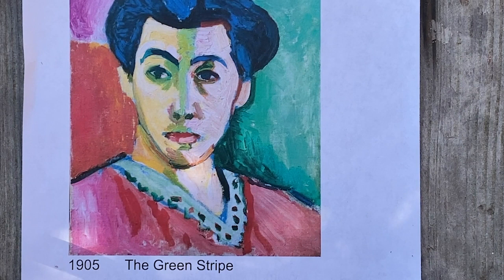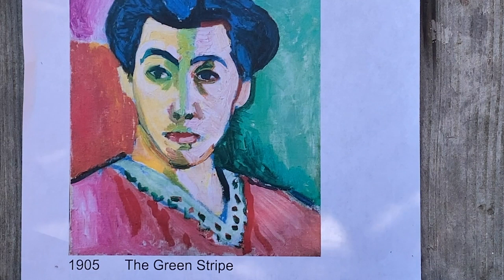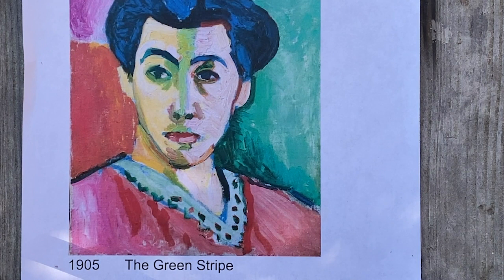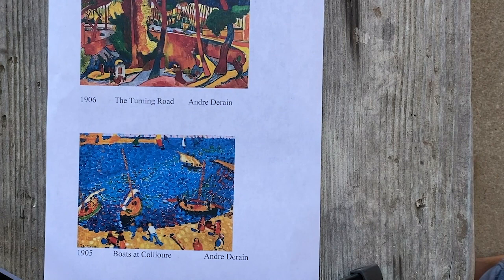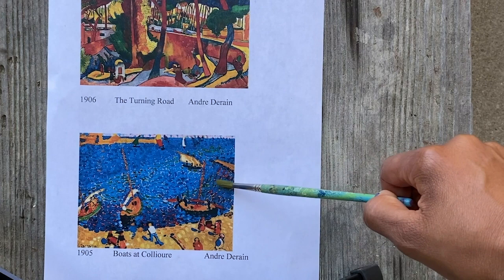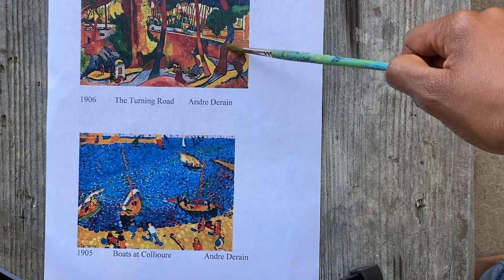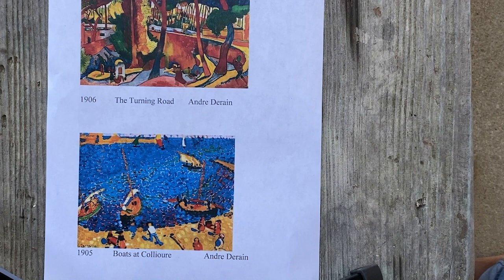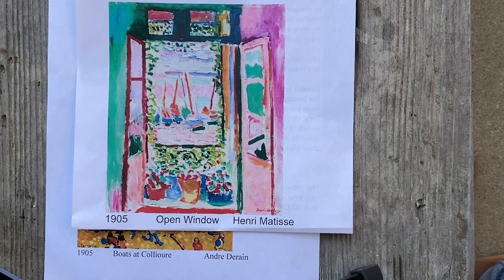Fauvism - Easy Portrait Painting Art Tutorial for Kids - Lily Sol - Kid Made Modern Events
Click play and watch an easy painting tutorial by Kid Made Modern. This is a great art lesson anyone can do at home with art supplies you already have. Fauvism is a modern art style that is unique but easy to create. Watch now and have a great day making stuff!

Welcome back to Kid Made Modern events. Our host Laurie is here with a new kids arts and crafts project for you to enjoy. Thanks for joining us today. In this special art lesson planned for you with Lily Sol Studio. Lily is a mixed media artist and art instructor from Berkeley California. She has an art lesson for us on something new called ‘Fauvism.’ Fauvism is a pretty awesome art style and we think you will like it too.

for the printable art to accompany this diy kids painting. We want to see your finished art projects. Post on social media what you created and tag us using the hashtags

Have A Great Day Making Stuff!

WATCH NOW, an art lesson about Fauvism - Easy Portrait Painting Art Tutorial for Kids - Lily Sol - Kid Made Modern Events - Share it with friends!

Let’s meet Lily Sol. She is our art lesson leader to teach you about fauvism which is a movement in modern art. And of course we're going to show you how to paint with watercolor - a portraits painting tutorial - and your own modern colorful goddess portrait tutorial.

Fauvism is an Innovative art style started in France in 20th century by Henri Matisse. He used bright and vivid colors and bold brush strokes to evoke a mood or feeling, instead of actually trying to represent the natural world in his art. In this example: “the green stripe,” 1905, you can see his coloring is not based on reality. The artist uses spontaneous use of colors and strokes. They picked these colors based on how they are feeling in the moment. There are no real rules or specific guides for the placement of color.

But we can still use real techniques to create shadows and highlights or to make the colors and create contrast. See how he used green around the nose and eyes, blue in the hair. . . it creates a really “wonky” and unique style of painting.

Here are two more Landscape fauvist art style: “The turning road” by Andre Derain 1906; “Boats at collioure” by Andre Derain 1905.

As you can see he did a lot of fun wild brush strokes using a rich rich blue for the waters, and here he uses some Reds and Blues in the trees. It's not very realistic. But the color really pops and stands out and makes it super virant. Here's one more example: “The open window” by henri matisse, 1905.  Bold colors and bold strokes as you can see for a painting of this style. We can make this style of matisse for kids too - in our portrait tutorial.

What You Will Need:

• watercolors
• a paint brush
• colored pencils
• pastels
• a small container of water for cleaning your brush
• other supply you have at home

What You Will Do:

step one: start by picking colors that make you happy. Remember in the Fauvist style, watercolor art has no rules. So pick a color based on how you feel today (Lily feels bright and happy so she picked pink, a happy color.)

step two: start coloring and just have fun. Don't think too much about placement or what is realistic. Let's just have fun. Bold colors and Broad Strokes for your watercolor portrait.

step three: pick bold vivid colors and add them on the page. PAINTING TIP: when painting, if you do want to create some consistency, pick one color to do ALL the highlights with (just like Matisse did with the green color in the example “the green stripe” from earlier in the video.

*TIP: Fauvists broke the rules on what was considered the “norm” for painting. This opened the door for future artists - like you and me - to do other more bold and wild styled artwork. Be loose and happy while painting and have fun.

step four: How to paint with watercolor tips: you can try and add more detailed marks or strokes with watercolors. You can add a few strokes to create a little texture in the portrait.

step five: when you get to the finished art, it should feel like it is abstract freedom. You can work quickly and make a great piece of art.

If you want to see how your Kid Made Modern Goddess Portrait turned out - you will have to watch the video.

Thanks for joining us on Kid Made Modern. Make sure you tag us on social with your finished art using the hashtags

Do you need supplies? arts and crafts kits. Everything you need to DIY.